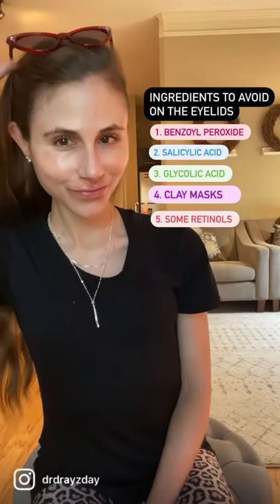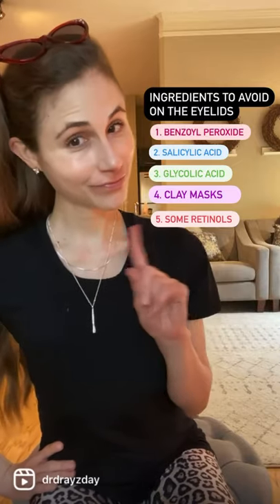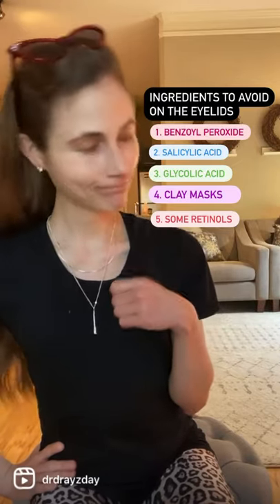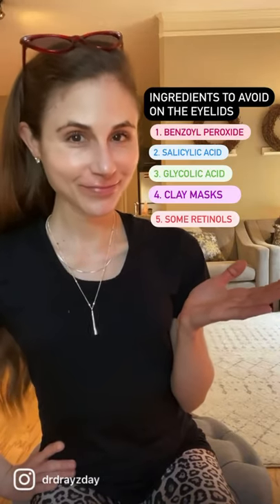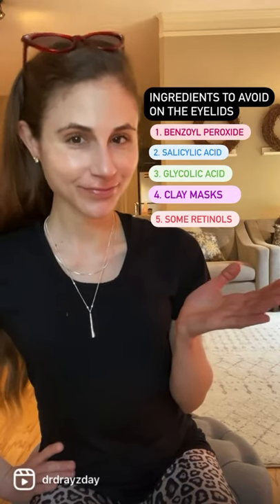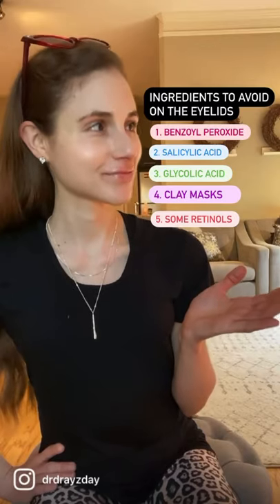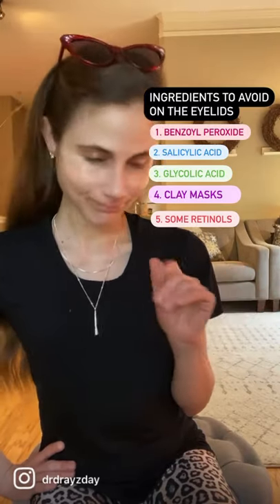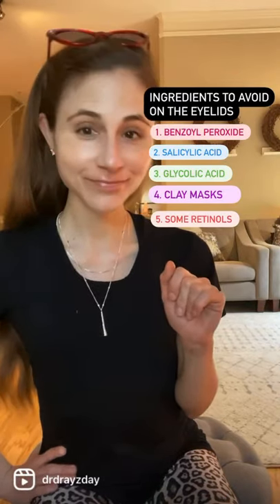Ingredients to AVOID ON THE EYELIDS